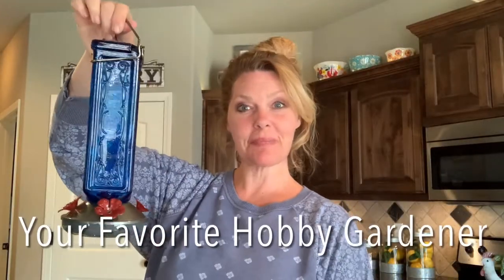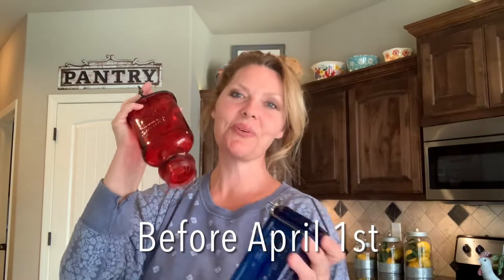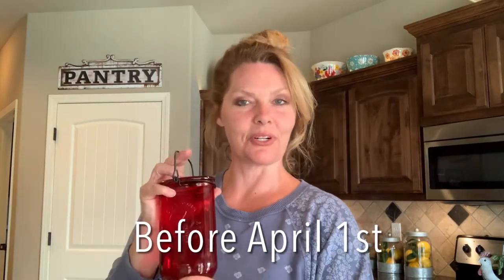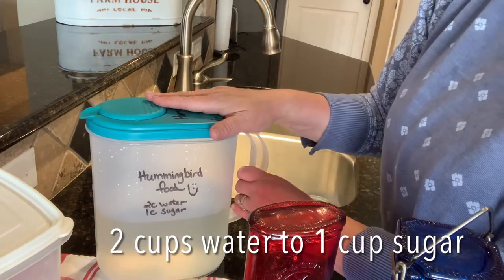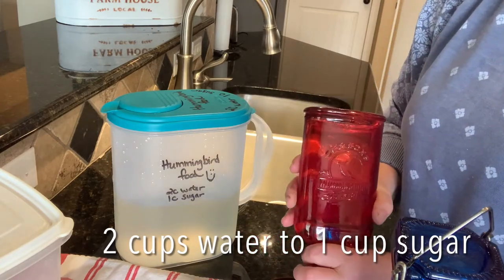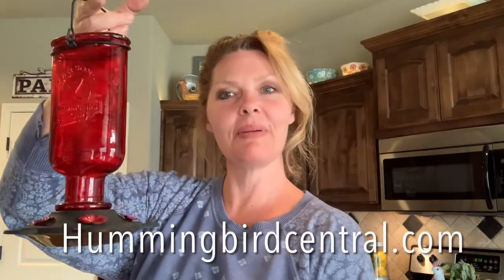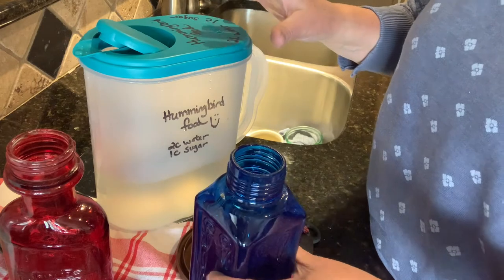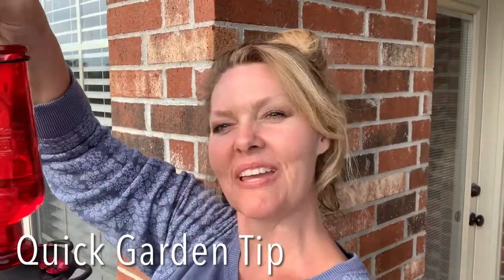How To Prepare Your Hummingbird Feeders // Favorite Hobby Gardener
How To Properly Prepare Your Hummingbird Feeders